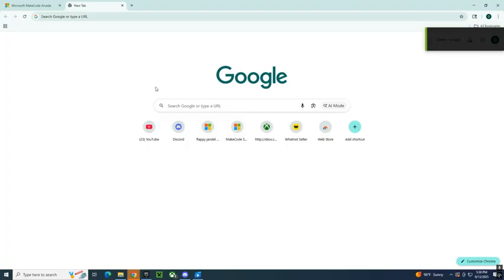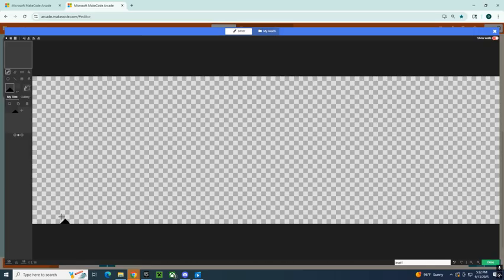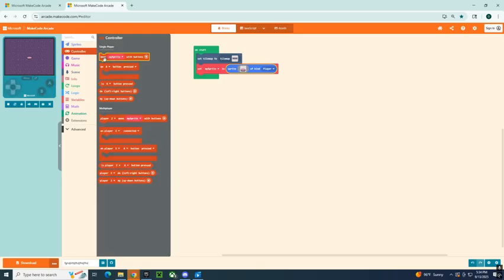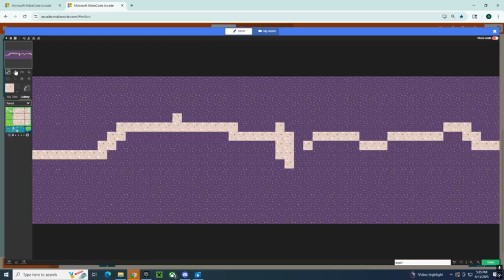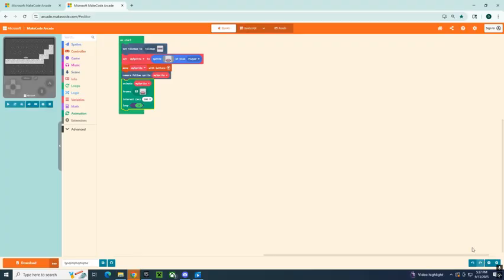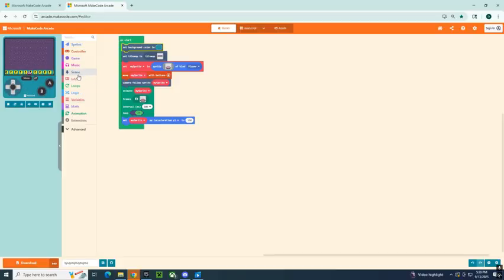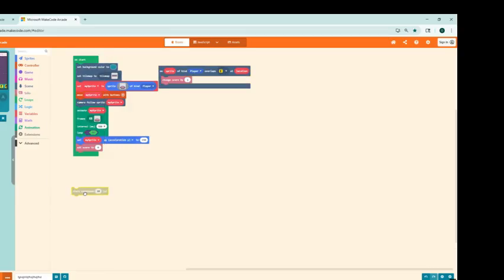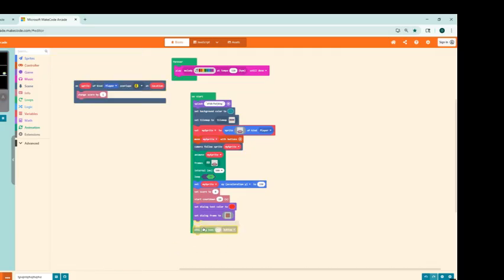makeing a make code video game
makeing a fun video game